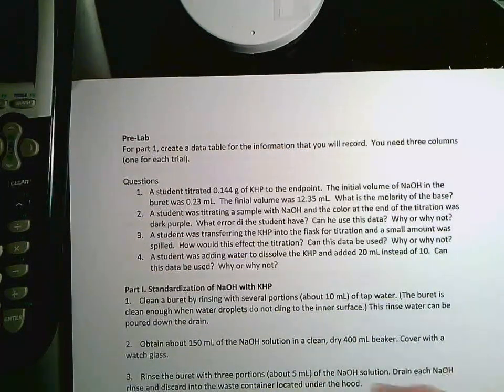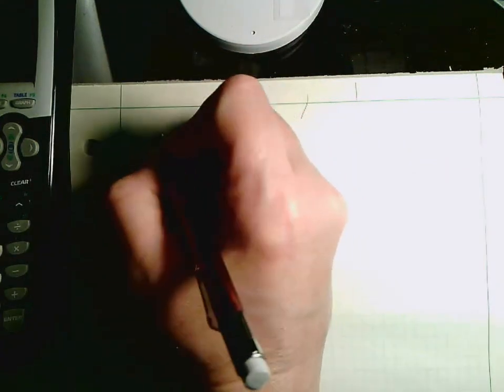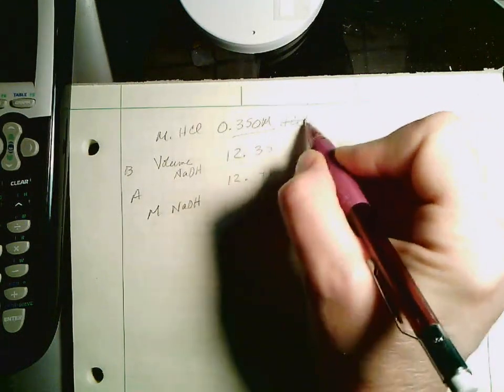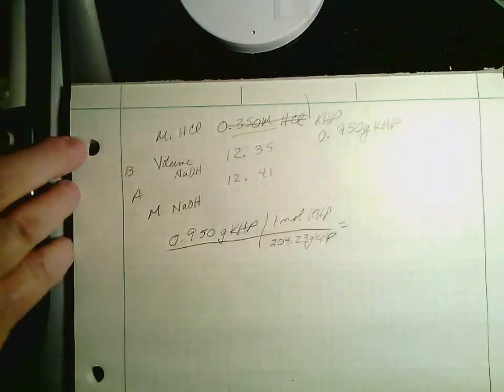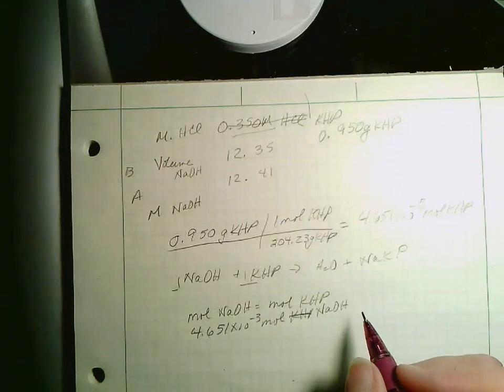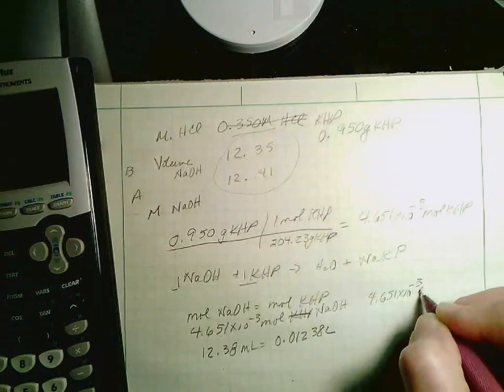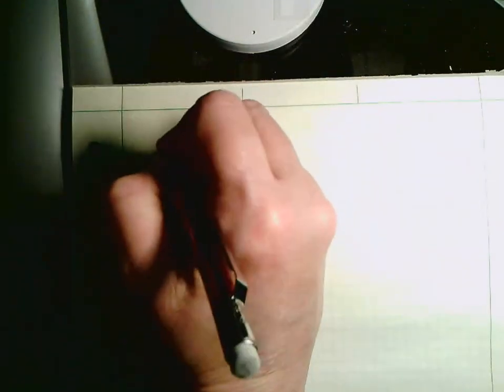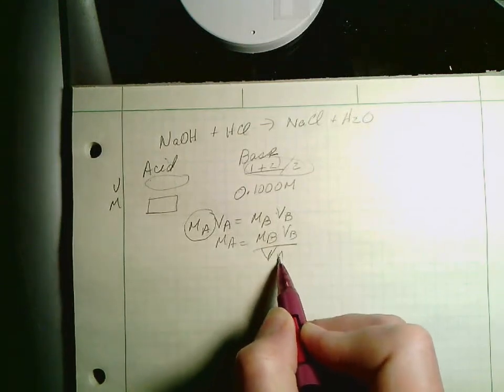H Chem Lab Calculations